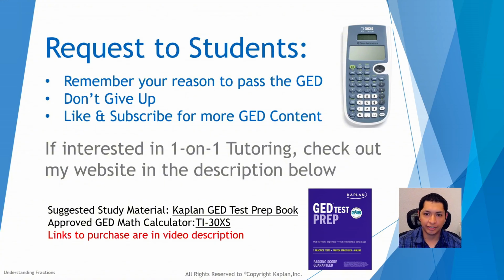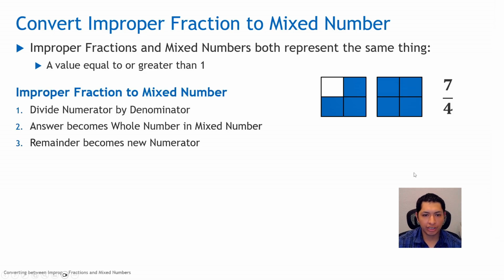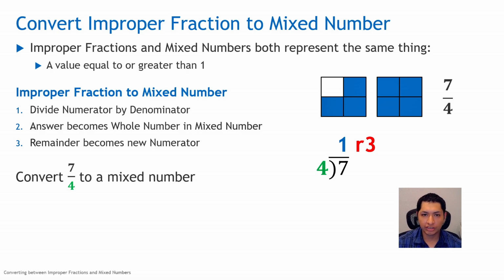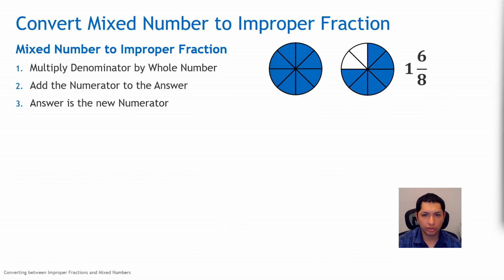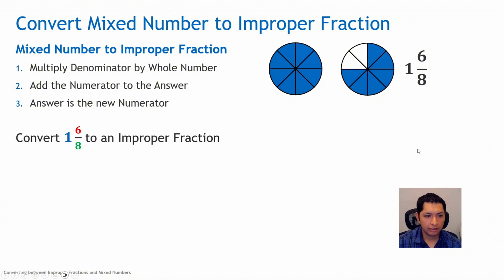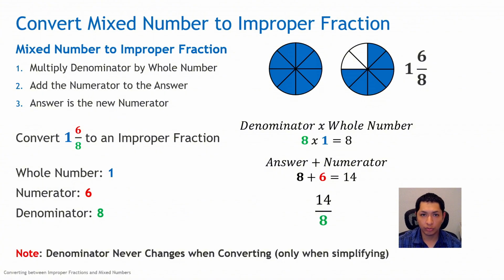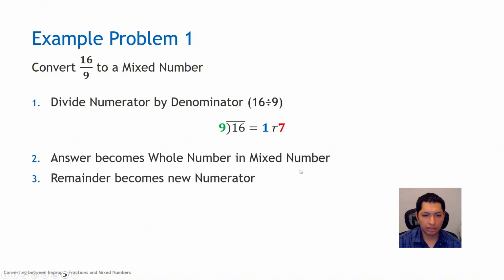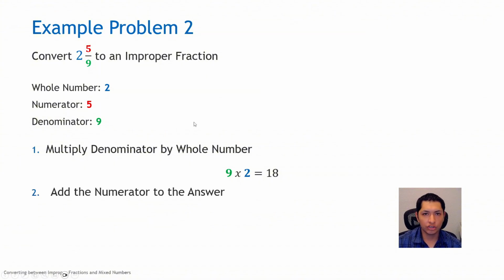GED Math Lesson 1-3: Converting Improper Fractions and Mixed Numbers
GED Math Lesson going over Converting Improper Fractions and Mixed Numbers

0:00 Intro
2:13 Converting Improper Fractions to Mixed Numbers
4:46 Converting Mixed Numbers to Improper Fractions
6:36 Example Problem 1
7:35 Example Problem 2
8:21 Final Thoughts